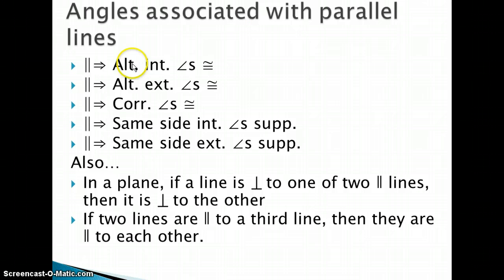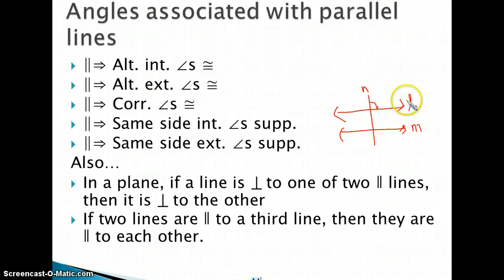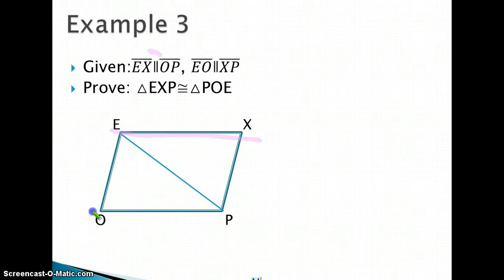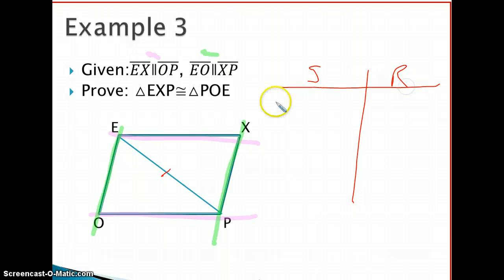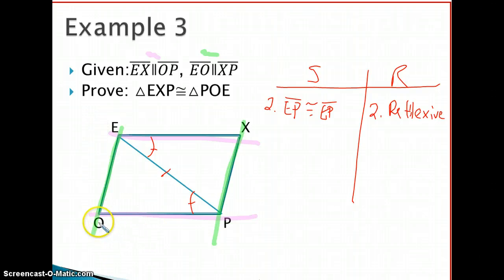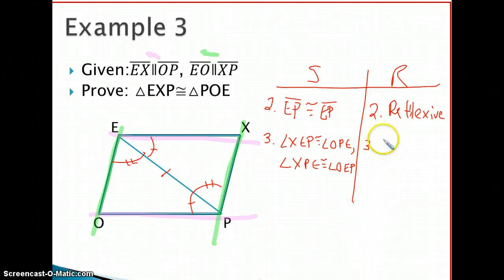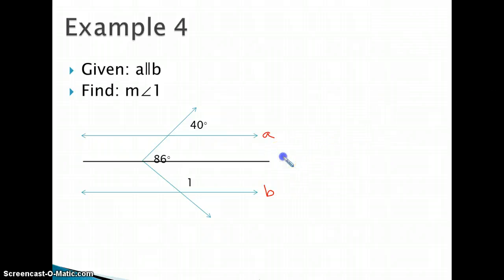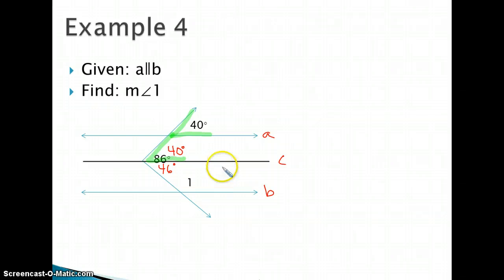5.3 Angles Associated with Parallel Lines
5.3 Angles Associated with Parallel Lines